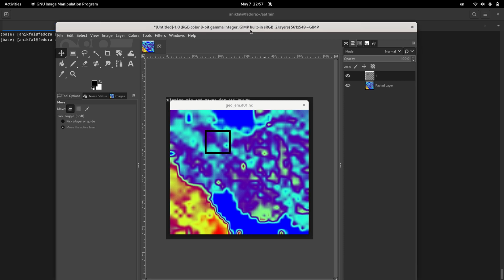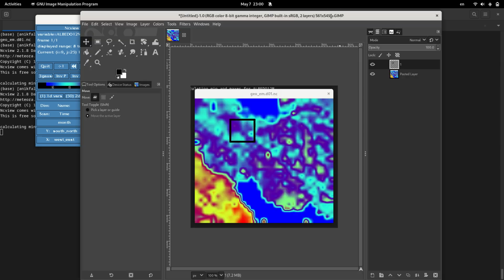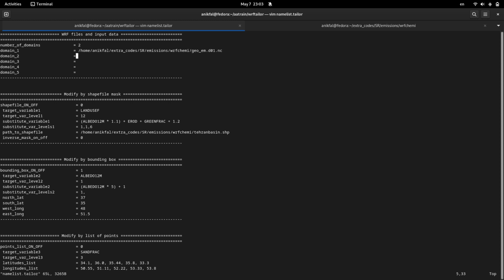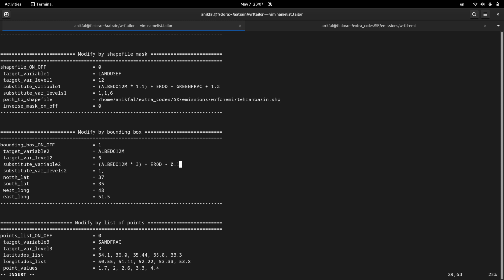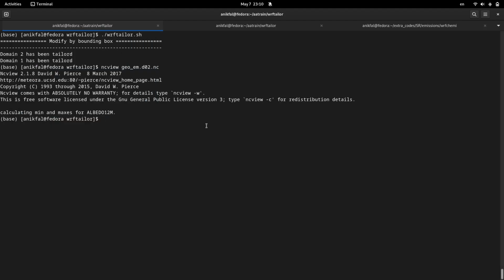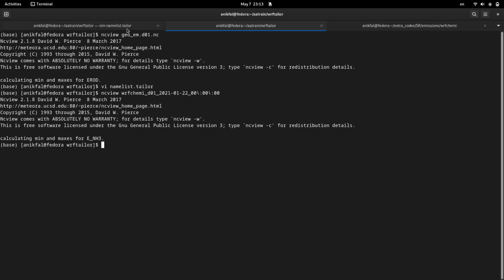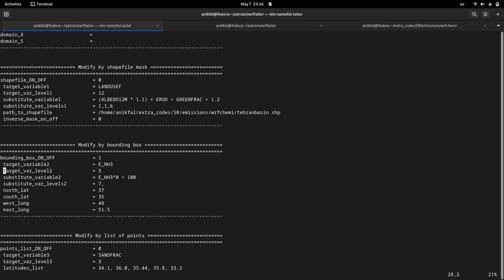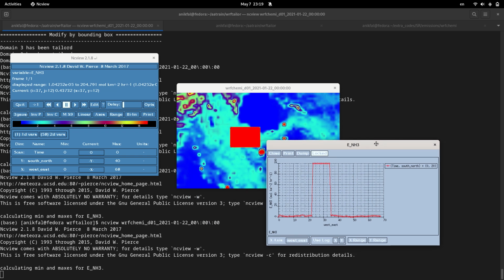Modify WRF input data over a bounding box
Modify and tailor WRF input data (domain files, emissions file, etc) by specifying a bounding box.